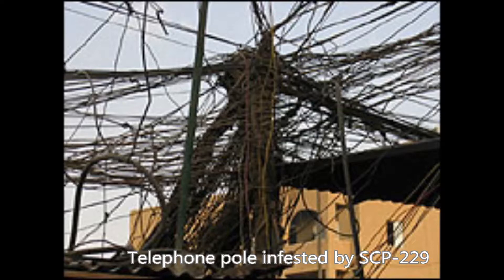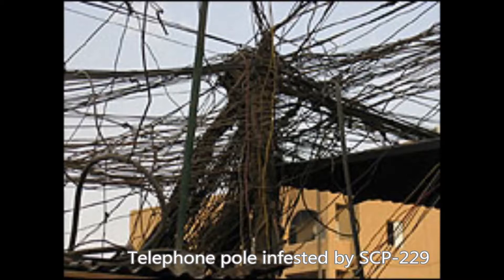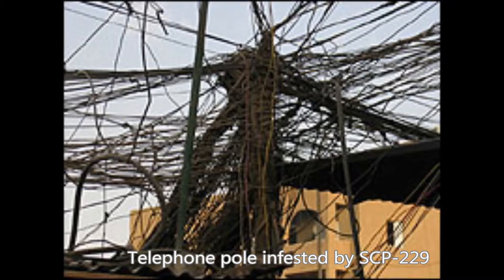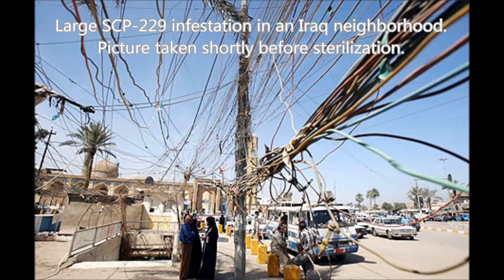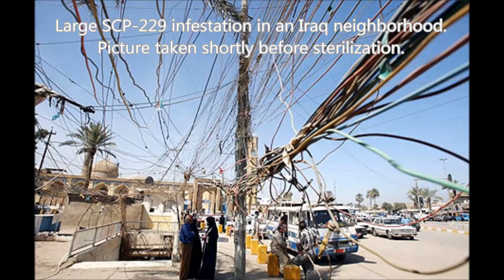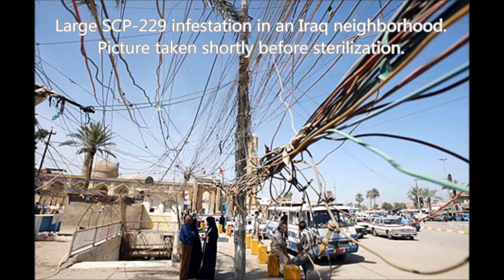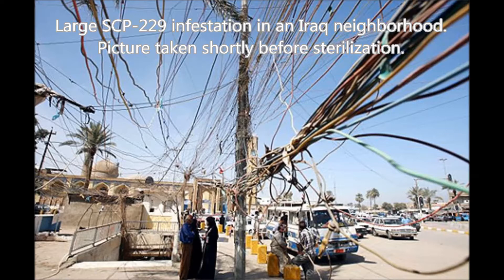SCP-0229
Story and Pics from scp-wiki.net

Reading and Music by me